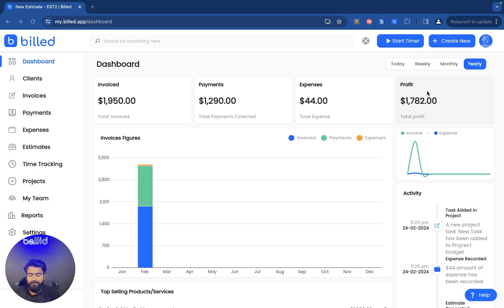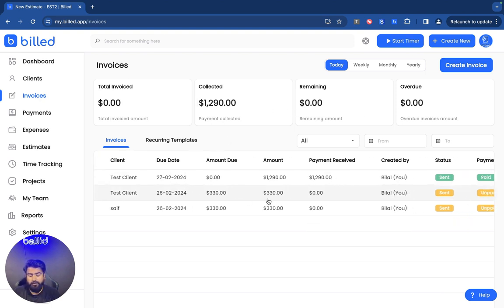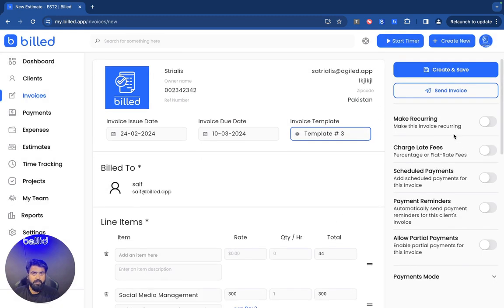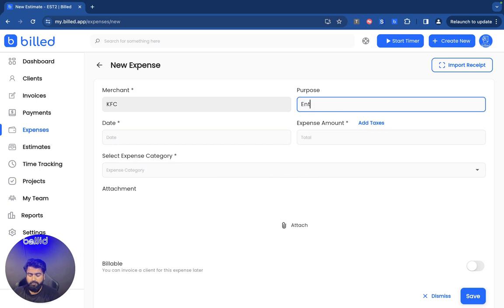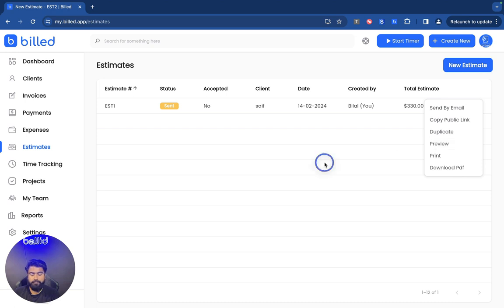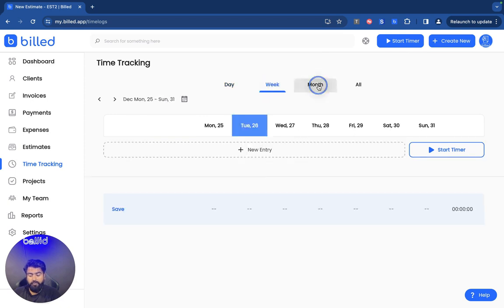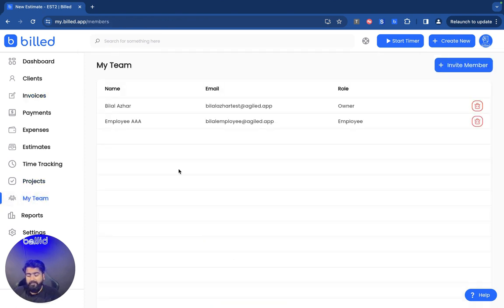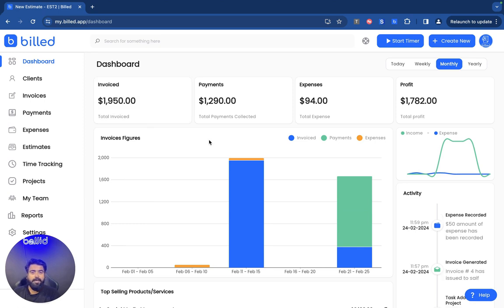Billed Lifetime Deal: Simplify Invoicing, Estimates, Expense Tracking & Time Tracking to Get Faster!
- **Introduction to Billed**: Discover how Billed can revolutionize your financial management process.
- **Streamlined Invoicing**: Learn how to create and send invoices effortlessly, reducing the time spent on billing.
- **Efficient Estimates**: Find out how to generate accurate estimates that impress your clients and lead to faster approvals.
- **Expense Tracking Made Easy**: See how Billed helps you keep tabs on your expenses without the hassle.
- **Time Tracking Features**: Understand how to track your time efficiently, ensuring you get compensated for every hour worked.
- **Lifetime Deal Benefits**: Explore the advantages of securing the Billed Lifetime Deal and how it can enhance your business operations.

By the end of this video, you’ll have a clear understanding of how to leverage Billed’s features to simplify your financial processes and improve cash flow.